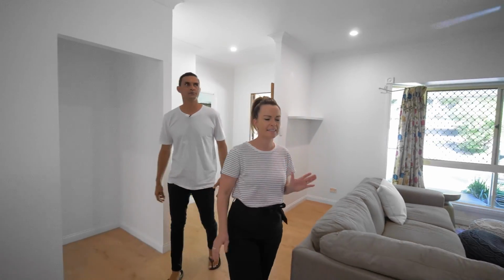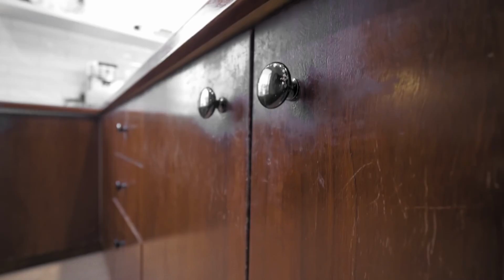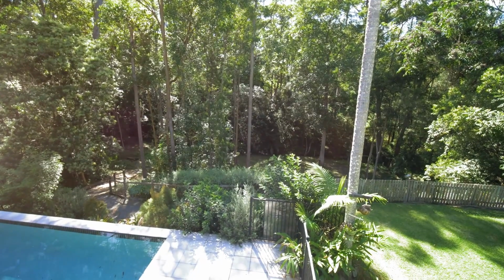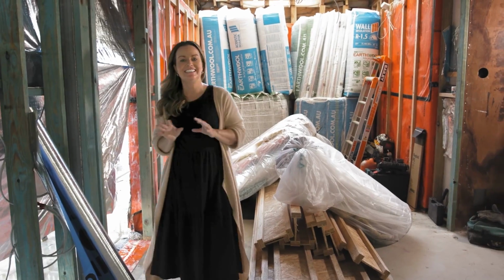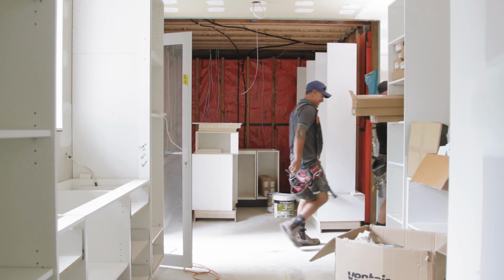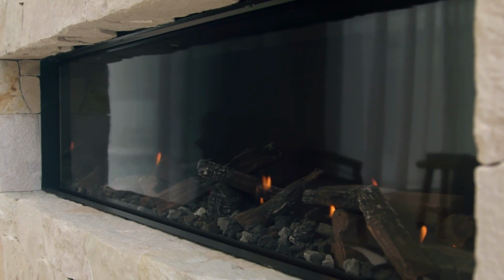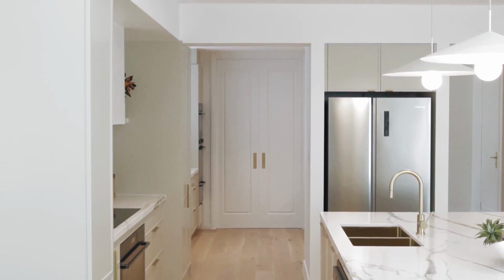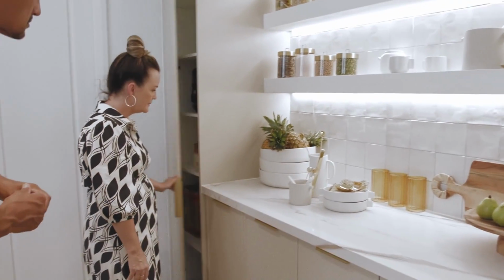From Upstairs to Downstairs! Kitchen, Laundry & Living Room Makeover | EP 03 | DNA of Design House 2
Hey House 02, the 90s are calling and they want their kitchen back! In one of the biggest transformations yet, watch as Andy and Deb move the kitchen from upstairs to downstairs, taking old, dark mahogany doors and tired bench tops to luxe marble backsplash and counters and an oversized island bench.

You'll then see the duo give the living area a makeover, creating both a living room and sitting room so that parents can get away from the kids once in a while.

Oh, and can't forget about that 11 metre fireplace! There's so much to see in this episode that every interior decorator and renovation-buff will love.

Follow DNA of Design for all the inspo you need ✨

Hardware by ABI Interiors
Tiles by Beaumont Tiles
Appliances by Westinghouse
Cutlery & Crockery by Zakkia
Art & Decor by Urban Road
Doors by GJames
Lighting by Beacon Lighting
Benchtop by Smartstone
Fireplace by Escea
Floors by One Source Flooring
Wall Cladding by Stone Style
Rugs by Unitex